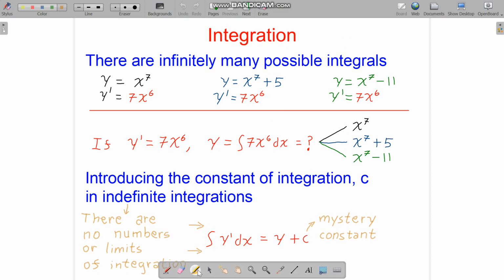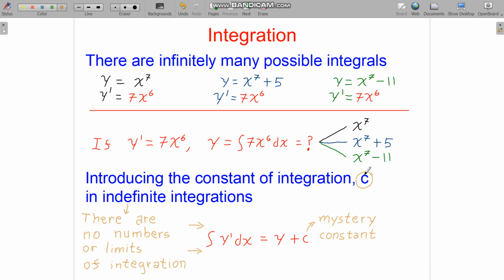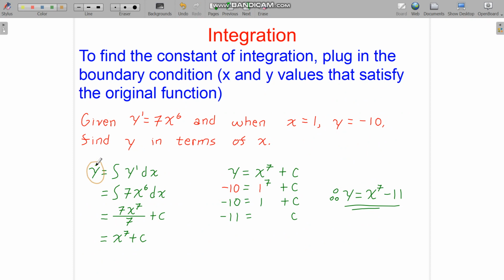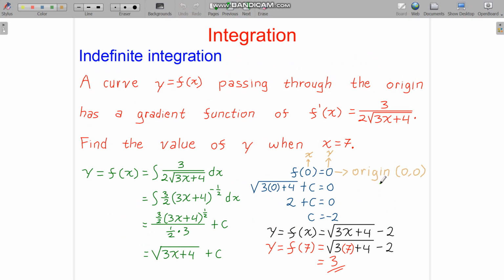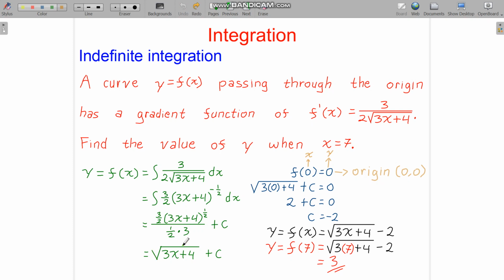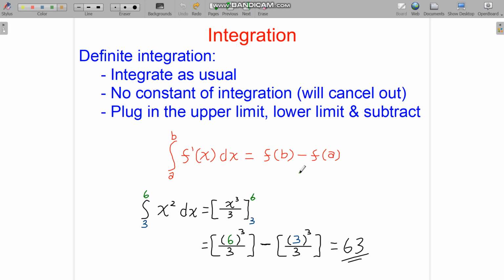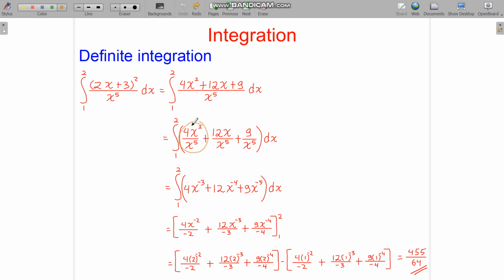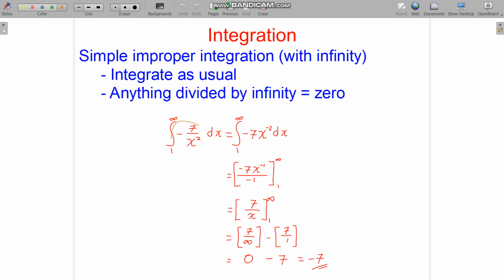Indefinite and definite integral